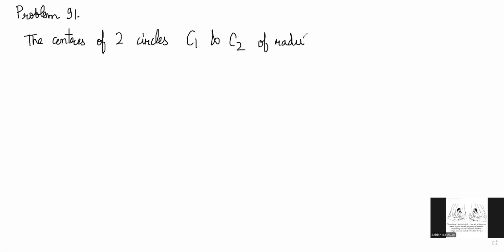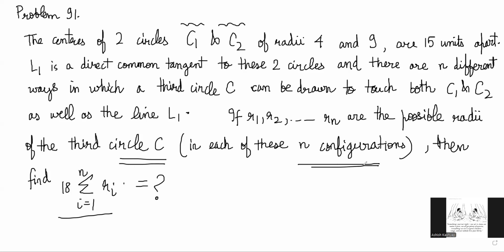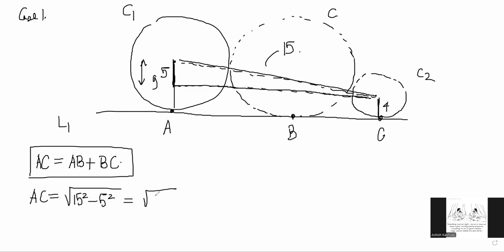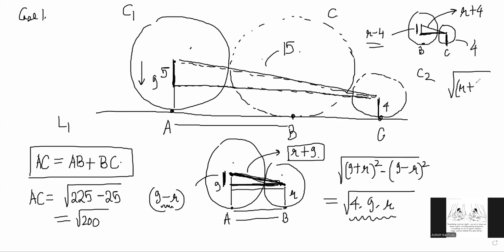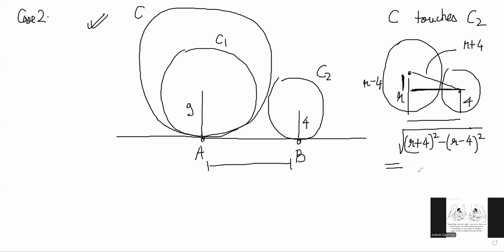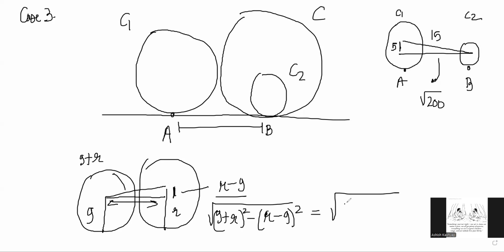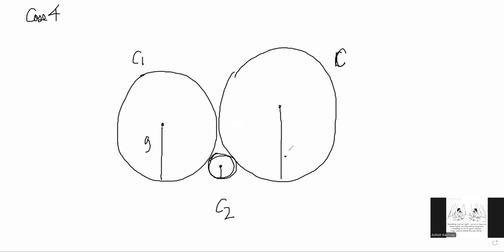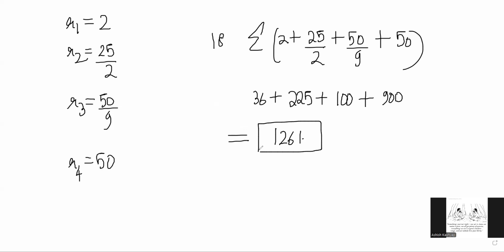Problem 91. 4 different configurations of 3 circles touching a common line